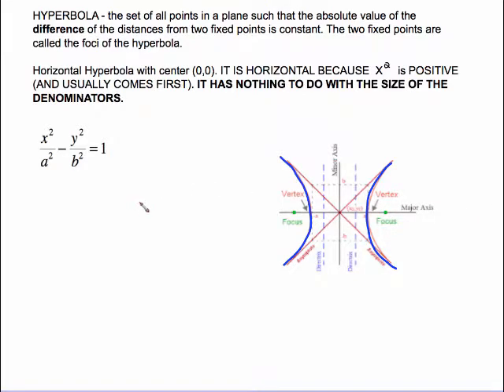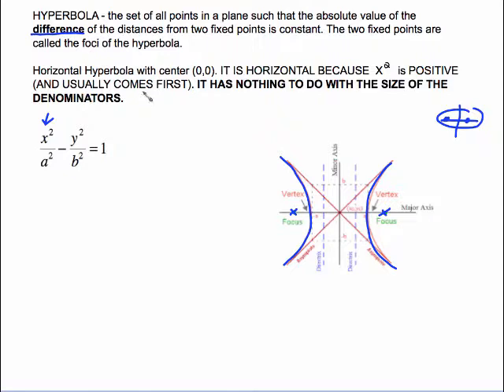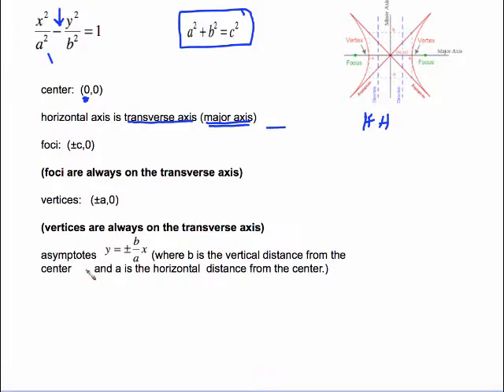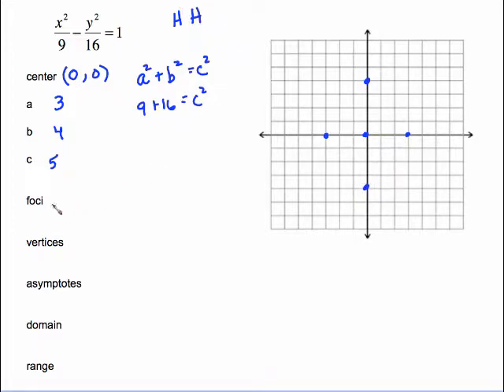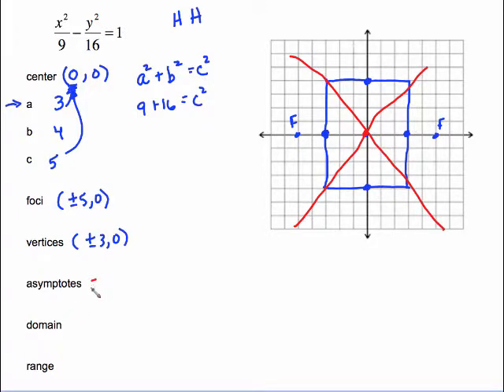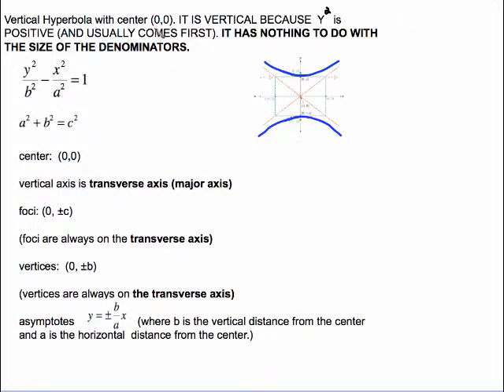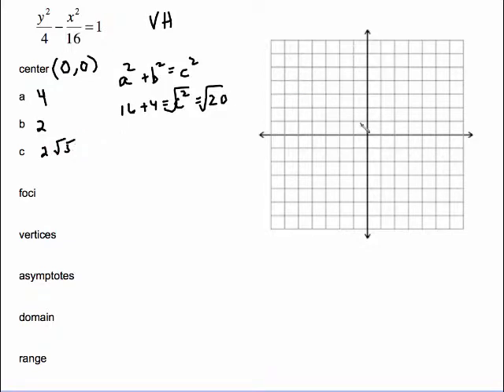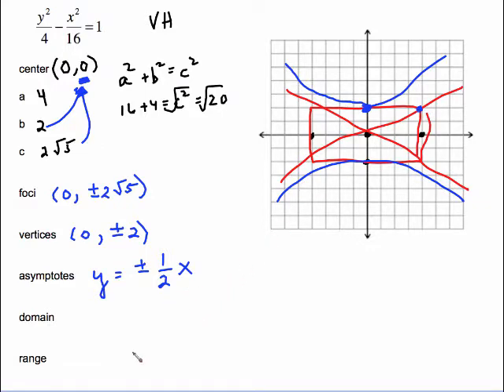PRE CALC SECTION 10.4(part 1) HYPERBOLA AT ORIGIN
Mistake alert!
At 7:29, the domain should have brackets on -3 and 3
At 11:23, the range should have a bracket on -2